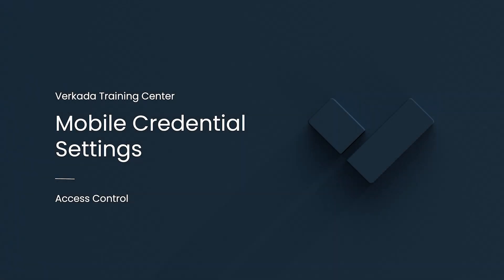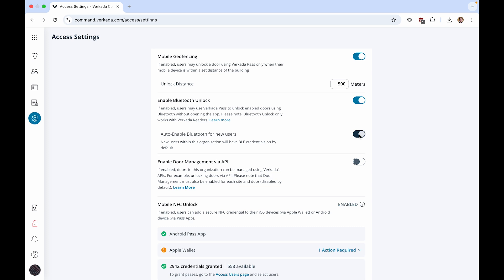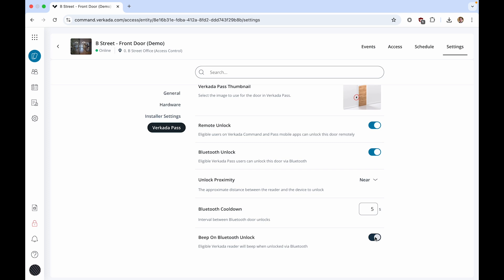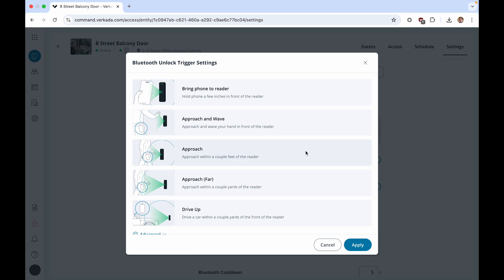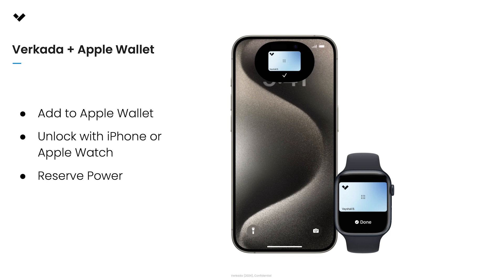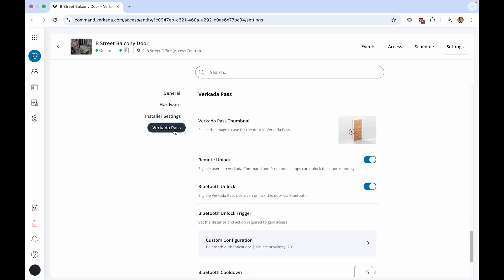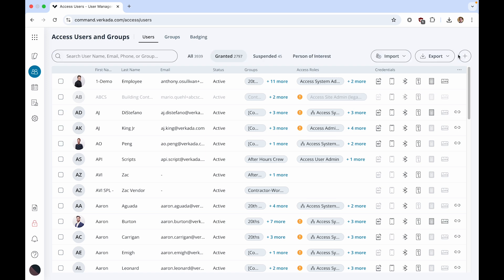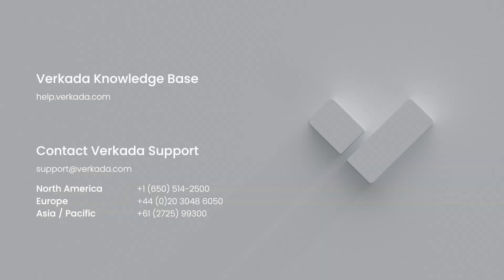Verkada Access Control | Mobile Credential Settings (Command Admin)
This video covers how to set up and manage Bluetooth and NFC mobile credentials, providing users with hassle-free door access via their mobile devices. It explains how to configure these credentials for individual users or multiple users, including enabling settings for specific doors and adjusting proximity features.

00:00 - Intro
00:32 - Bluetooth unlock
00:54 - Enabling Bluetooth unlock and configuring settings
02:48 - Bluetooth Intent Unlock feature
04:14 - Mobile NFC unlock (Apple and Android)
04:47 - Apple Wallet and Apple Watch
05:31 - Enabling Mobile NFC unlock and configuring settings
06:35 - Enabling mobile credentials for individual users or in bulk